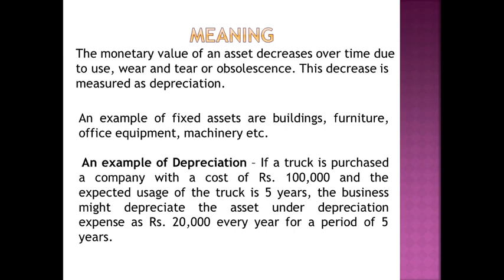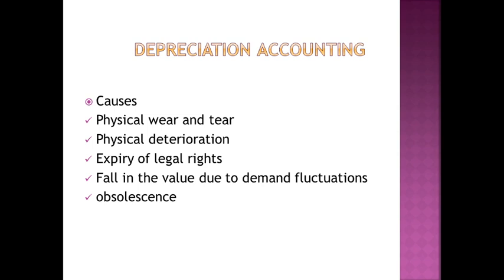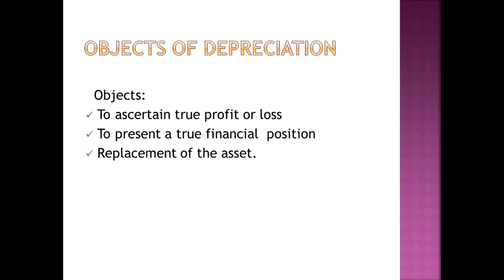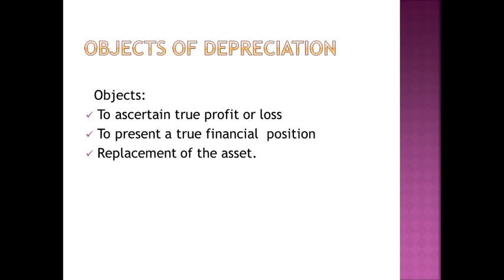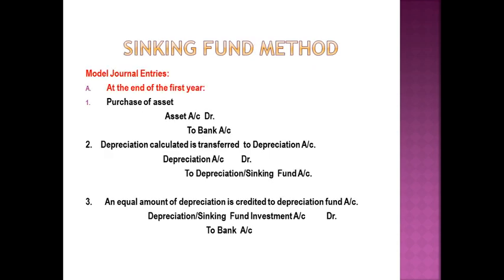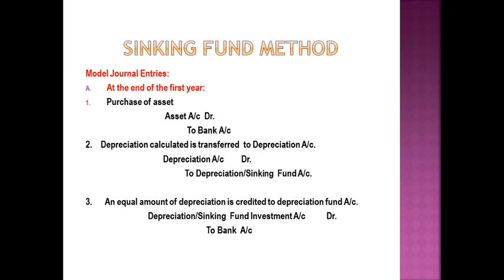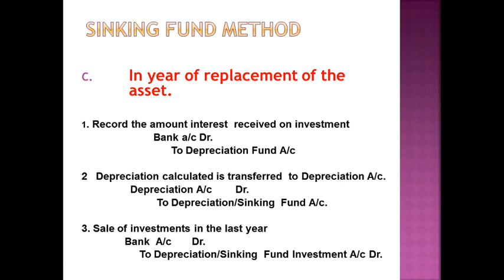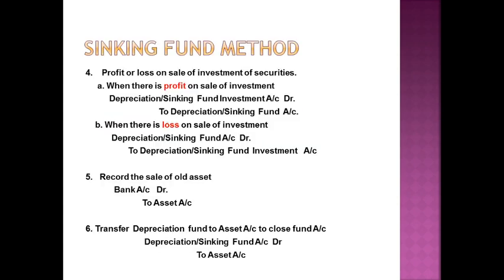Depreciation Accounting (Introduction)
Meaning, Causes Objects and methods of depreciation.